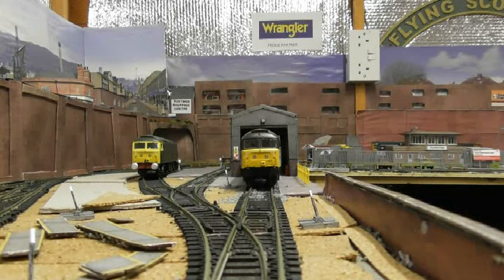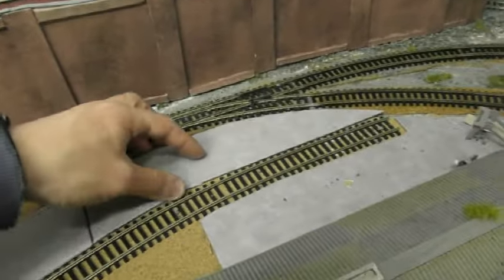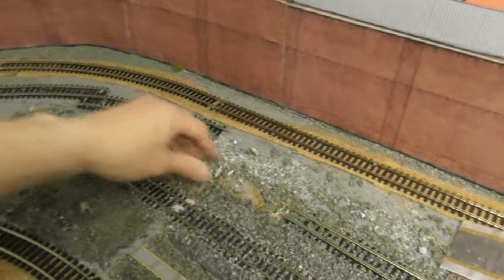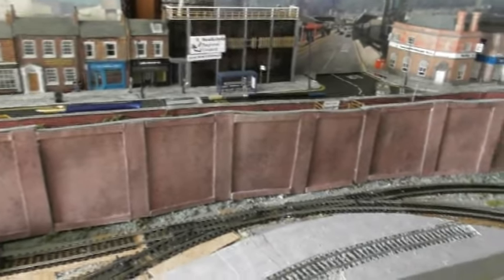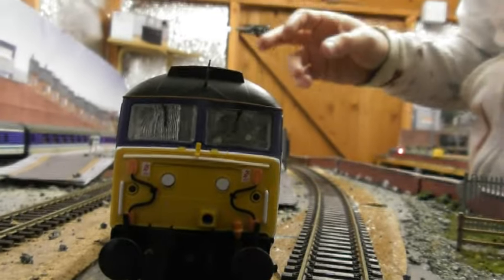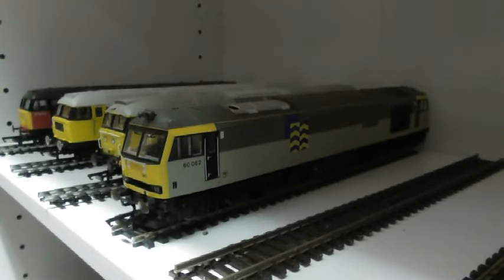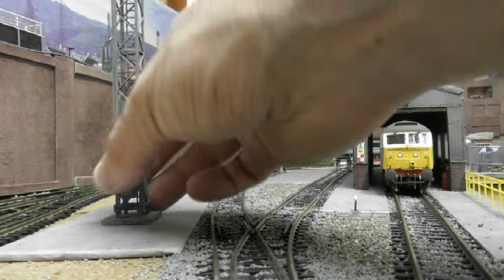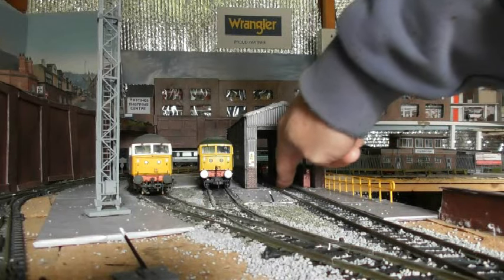CLYDEBRIDGE STATION VIDEO 143 JULY 2024 UPDATE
In this update, I use existing resources, to get a few jobs done, and also replace the track in platforms 2 and 3. The gaps in the concrete sheets are covered over, oil spill is added to two locomotive holding sidings, and dropper wires installed into platform 6, to try and cure an electrical issue. The relaying of the track into platforms 2 and 3 completes the track relaying project.

The sheets of concrete used were from Scale Model Scenery, and the track is a mixture of Bachmann and Peco, bought from Scoonie Hobbies, Kirkcaldy.

and don't forget to click on the Distrokid to preorder their debut single!